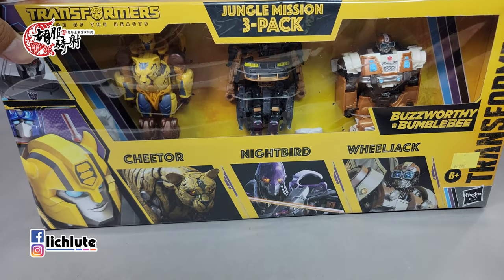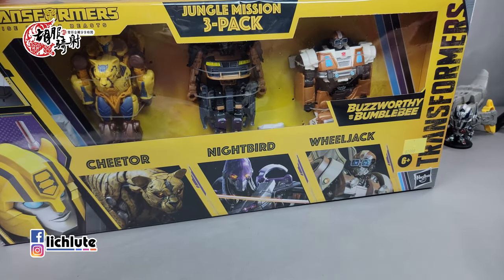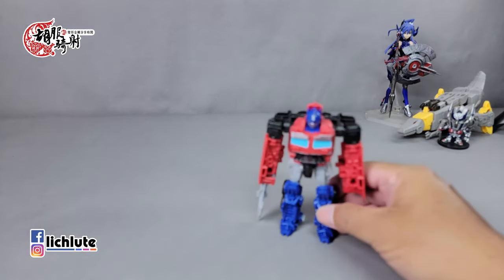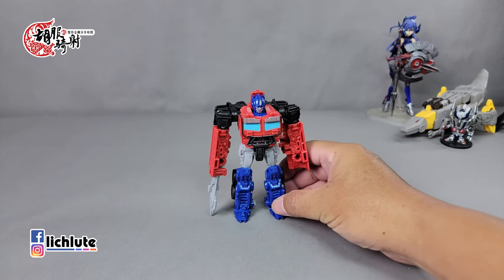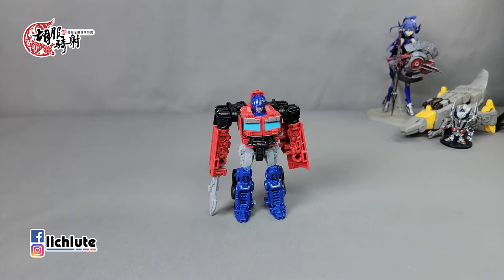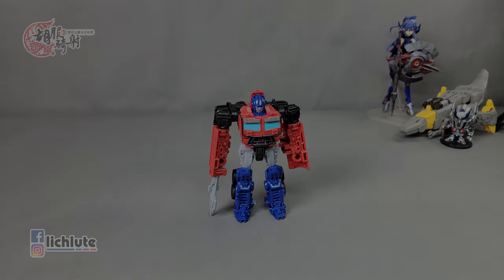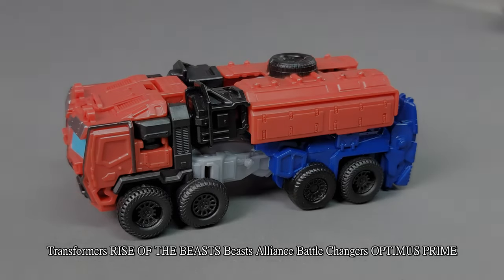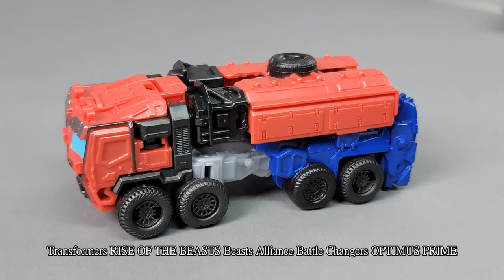胡服騎射的變形金剛分享時間 1638集 真人電影7 萬獸崛起 野獸聯盟級 柯博文 Transformers RISE OF THE BEASTS Beasts Alliance OPTIMUS